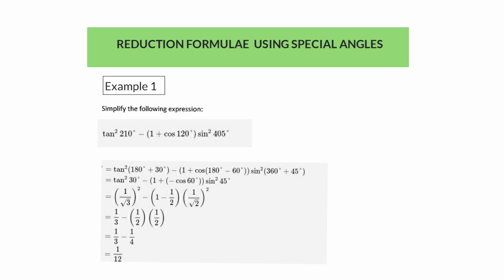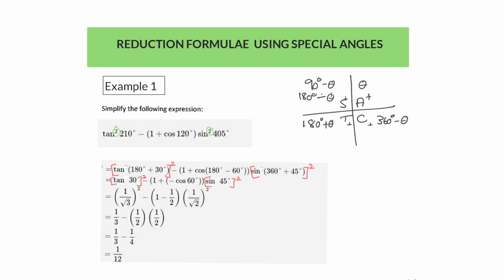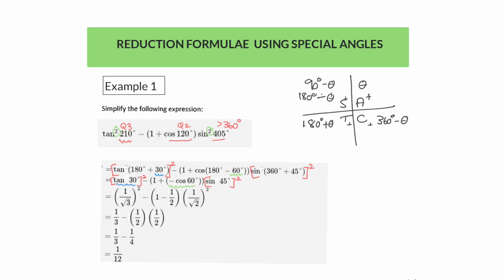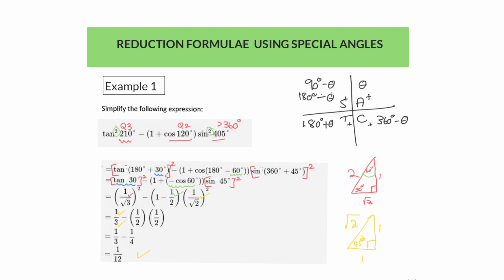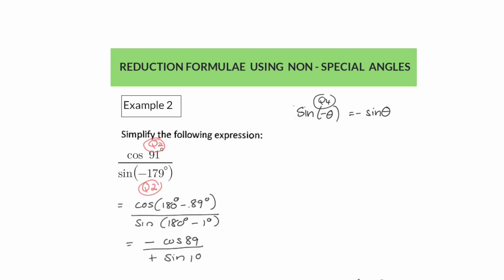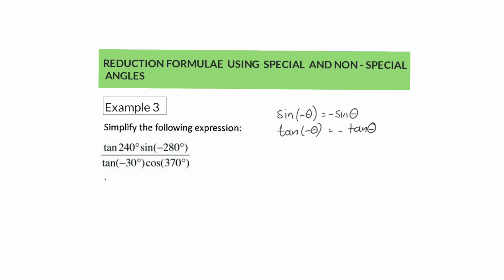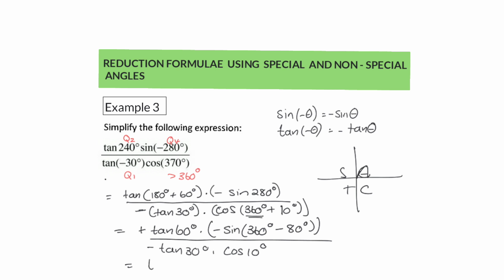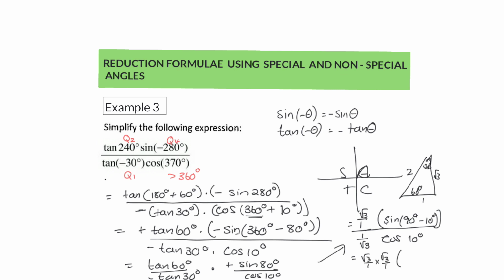07 Reduction formulae with numerical values